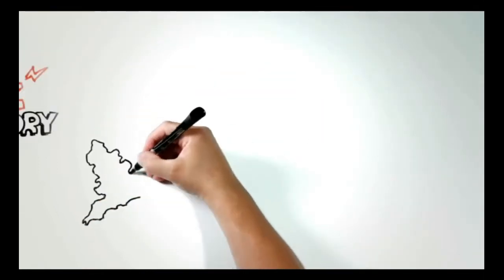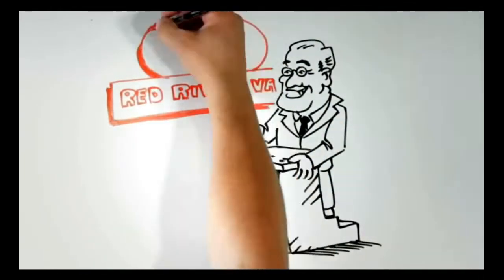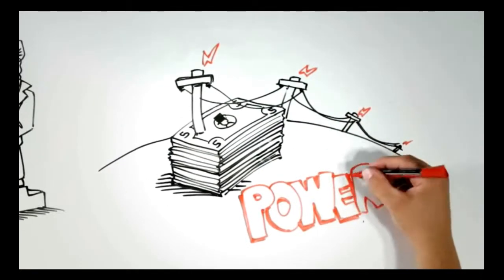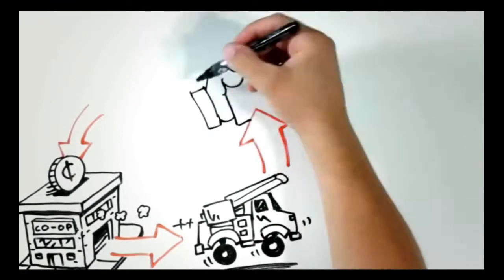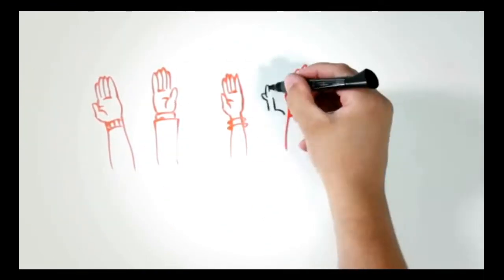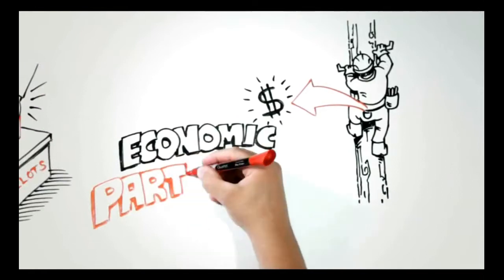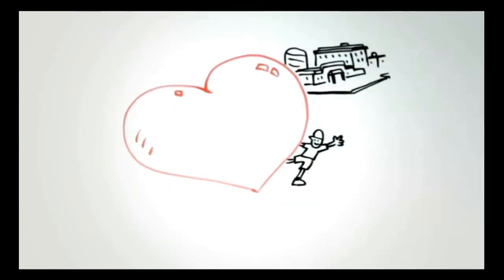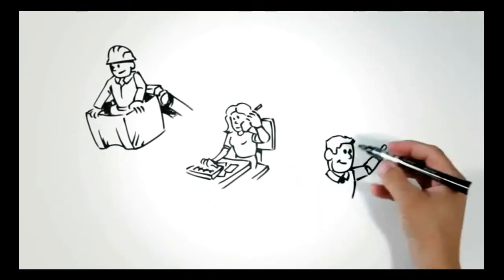The Electric Cooperative Story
What is a cooperative? What are cooperative principles? What makes a cooperative different? La Plata Electric Association is proud to present “The Electric Cooperative Story” video. This incredible video is provided by the National Rural Electric Cooperative Association (NRECA) and features a fast-action hand-drawn guide to the history, structure, and purpose of rural electric cooperatives.

The NRECA is the national service organization for more than 900 not-for-profit rural electric cooperatives and public power districts providing retail electric service to more than 42 million consumers in 47 states. NRECA's members include consumer-owned local distribution systems and 66 generation and transmission cooperatives that supply wholesale power to their distribution cooperative owner-members and share an obligation to serve their members by providing safe, reliable and affordable electric service.

“The Electric Cooperative Story” video was produced by the award-winning creative studio Killer Minnow, whose exceptional work in the areas of conceptual design, motion graphics, animation, and visual effects were used in the video production.

What was the process behind the creation of the “The Electric Cooperative Story” video? The NRECA wanted to create a unique and engaging way to tell the rich history of electric cooperatives in America. As a solution, the Killer Minnow team focused on storytelling and utilized a hand-drawn illustration style that, when paired with voiceover and music, expressed the grassroots nature and history of this organization. They worked with NRECA to write a script that was refined and timed seamlessly with illustration builds and once approved, created a whiteboard set to film the real-time drawing process. In post-production, using After Effects, the video was sped up and the illustrator's hand was removed from shots and timed to match the voice over.

Here are some fun facts about “The Electric Cooperative Story” video. The Killer Minnow team spent more than 12 1/2 hours over the course of two days creating the hand-drawn illustrations. How many markers were used? Four black, three red and one green marker were used in the production.